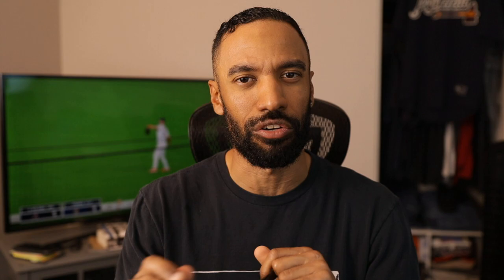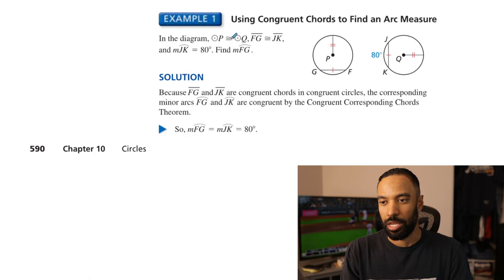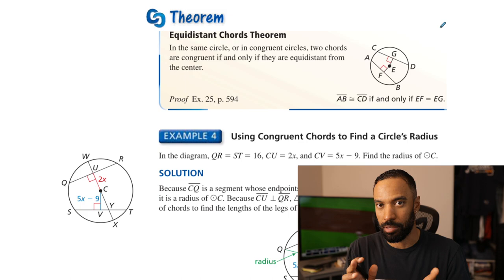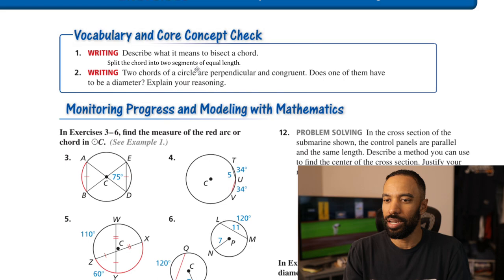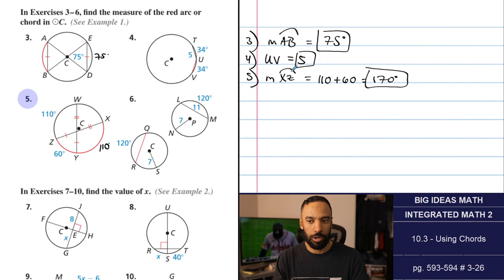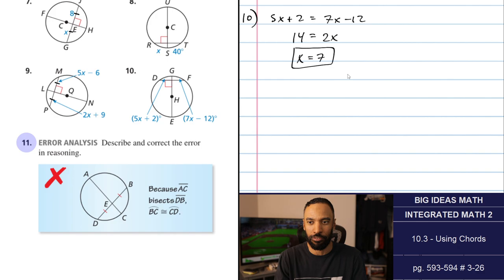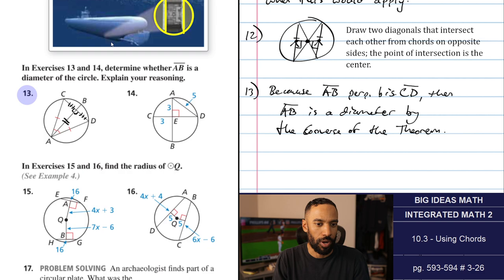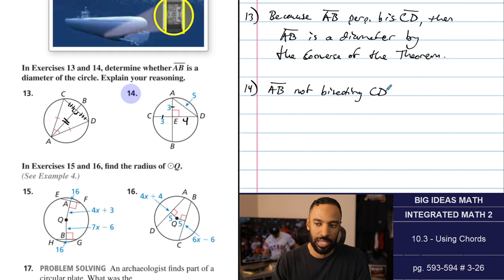Big Ideas Math [IM2]: 10.3 - Using Chords (Lecture & Problem Set)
*PDF DOWNLOAD*

*TIMESTAMPS (separated by section)*

(0:00:00) Introduction
(0:00:49) Lecture overview
(0:09:59) Problem #1-2
(0:12:38) Problem #3-6
(0:16:06) Problem #7-10
(0:18:34) Problem #11
(0:19:52) Problem #12
(0:23:02) Problem #13-14
(0:26:08) Problem #15-16
(0:30:20) Problem #17
(0:32:28) Problem #18
(0:36:12) Problem #19
(0:42:13) Problem #20
(0:45:17) Problem #21
(0:52:33) Problem #22-23
(0:59:56) Problem #24
(1:02:21) Problem #25
(1:08:35) Problem #26